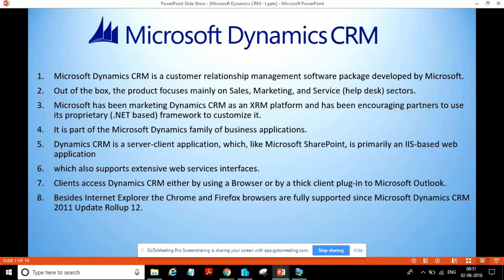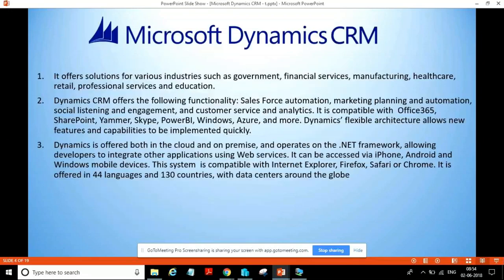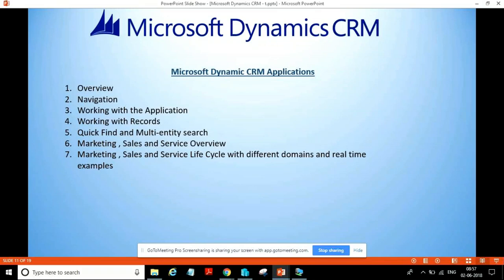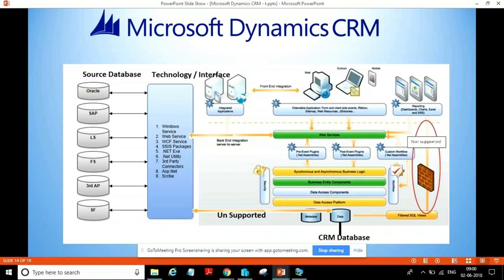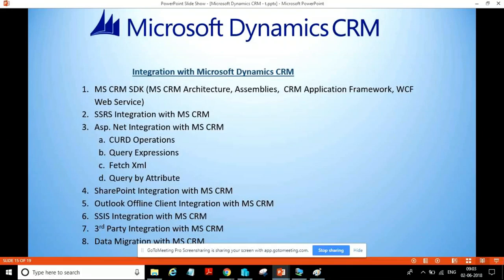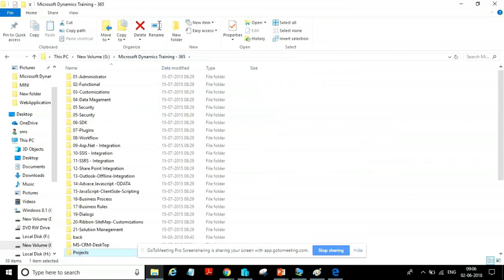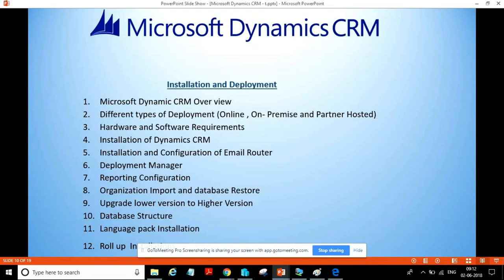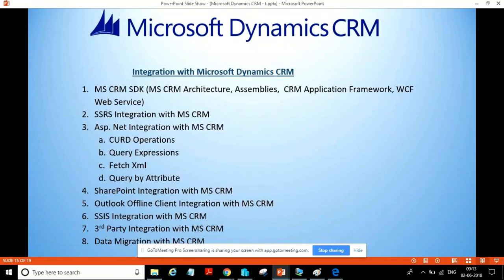MS Dynamics D365 CRM Demo session 9395190232 / 9989787231